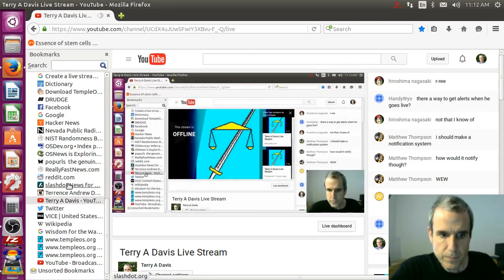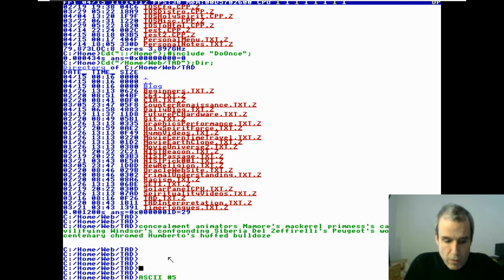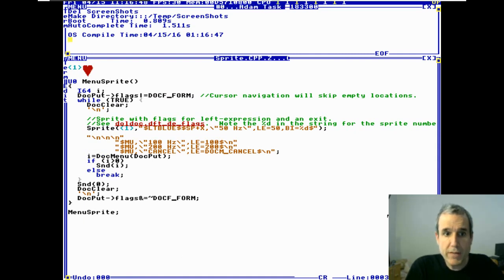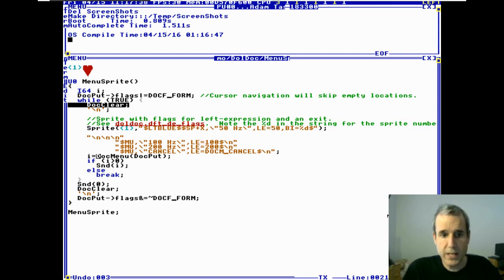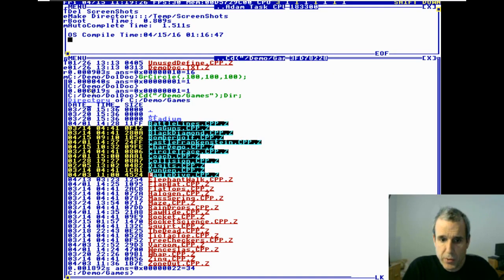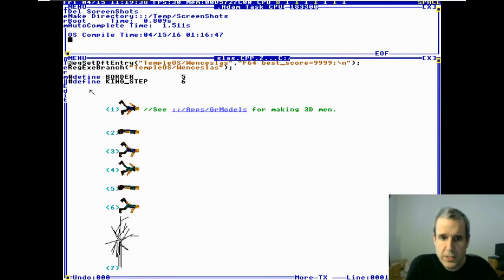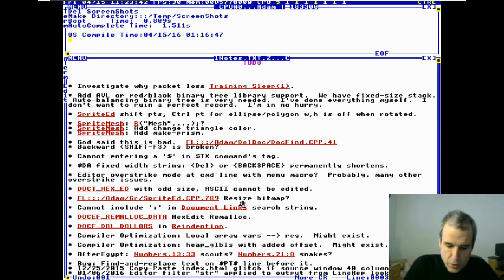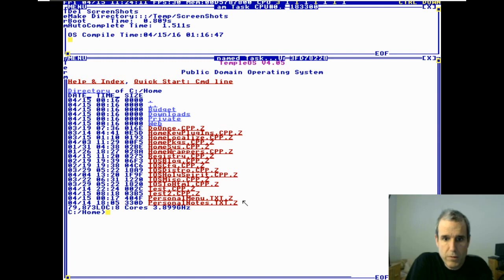543 - Talking Compressions (TempleOS | Livestream) [2016]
Full File: 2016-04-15T00:12:00+00:00 - Terry A Davis Live Stream (ZUw10g0mODg).mkv